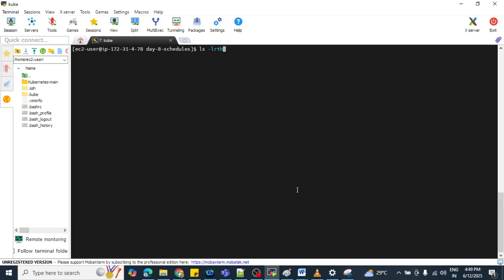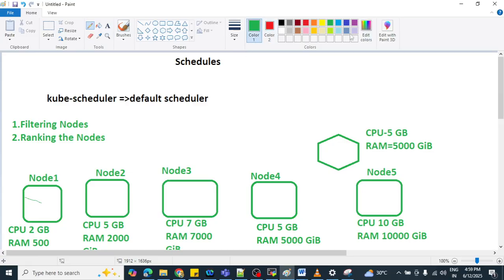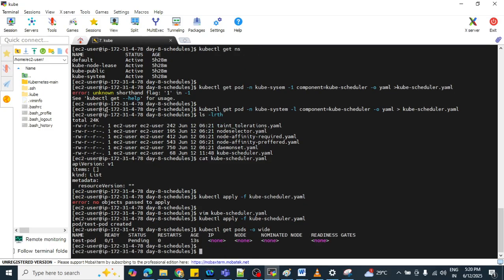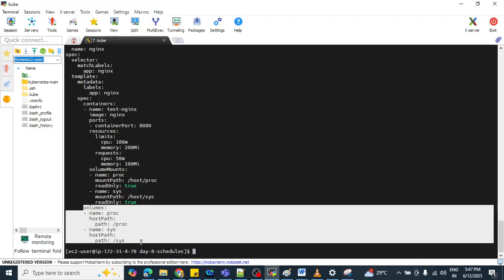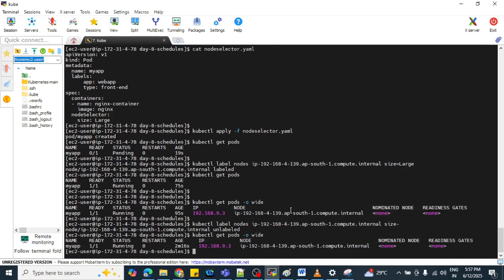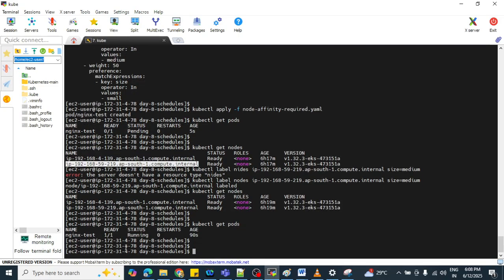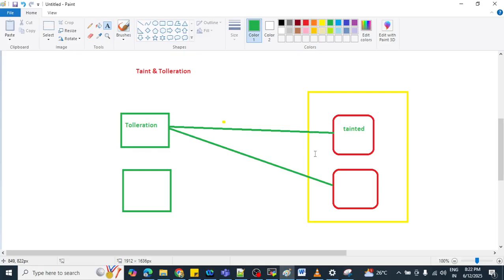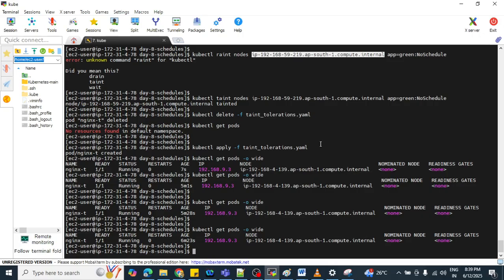Scheduler Concept in Kubernetes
📌 Description:

Understanding how Kubernetes assigns pods to nodes.

🔍 Topics Covered:

How default scheduler works

NodeSelector

Node Affinity & Anti-Affinity

Resource requests & limits

Real production scheduling scenarios